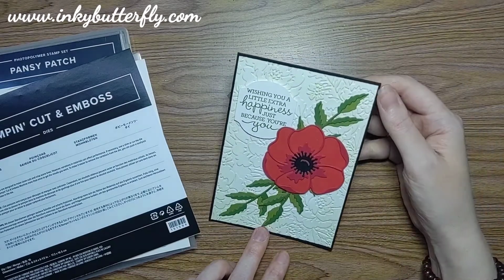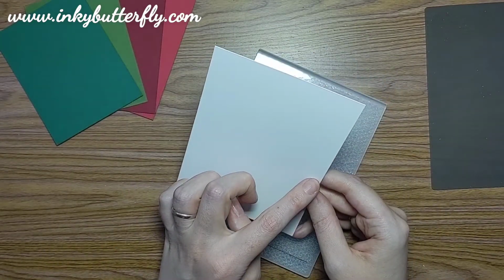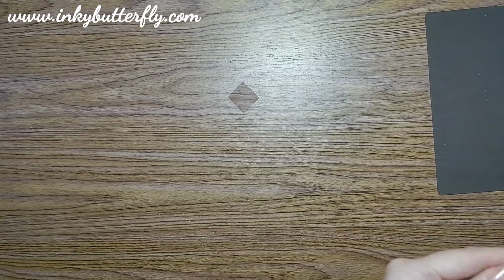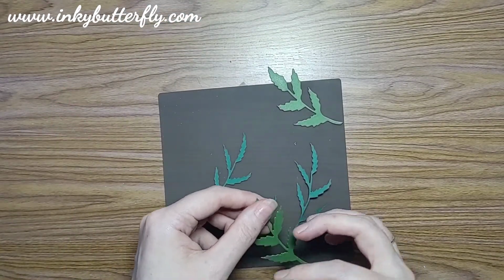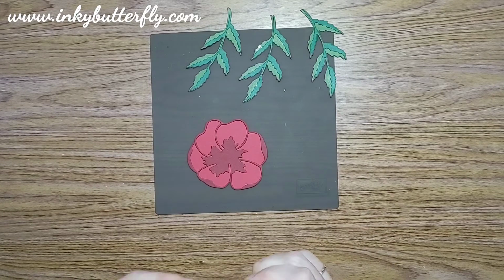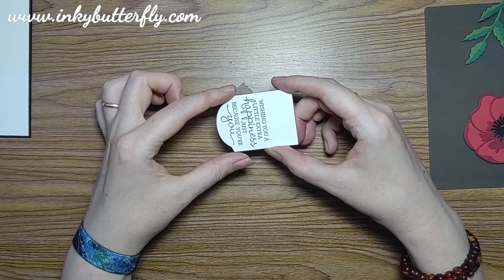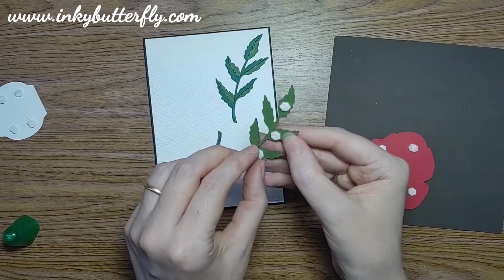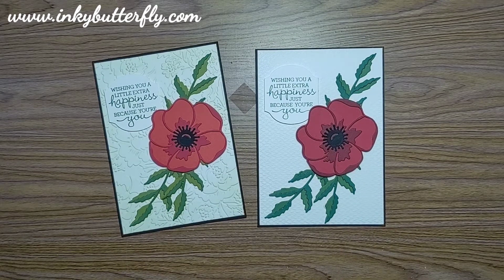Bold Die Cut Poppies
Supply List;

This month's Host Code is YESHEZSG, use this if your order is  less than £150 to get a little thank you gift from me!